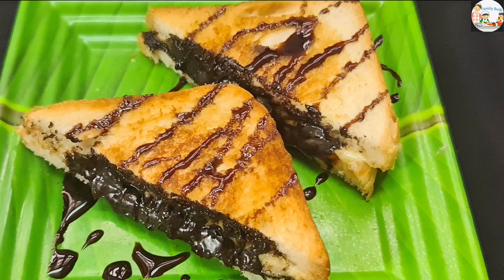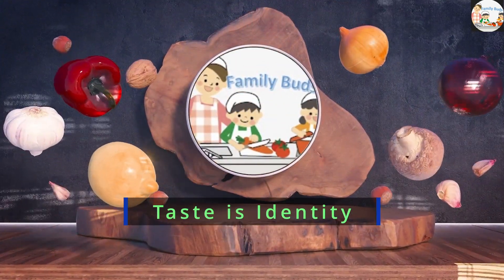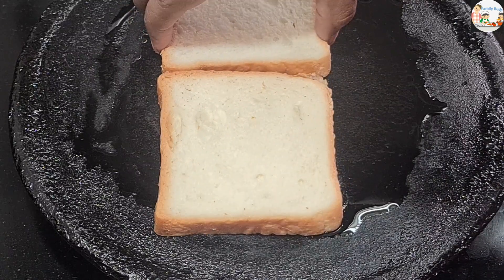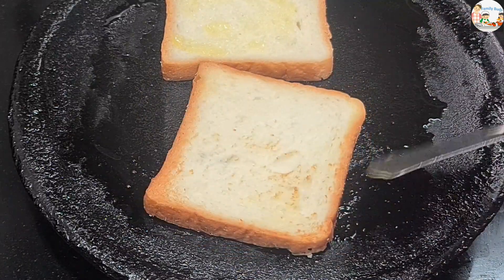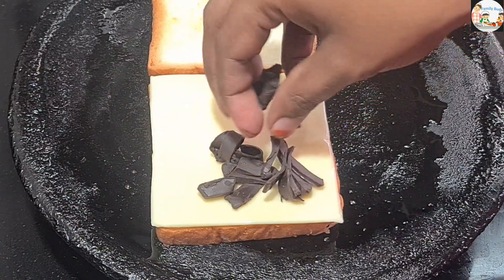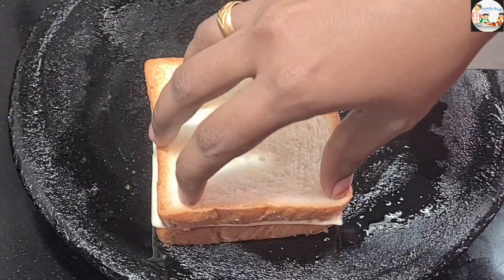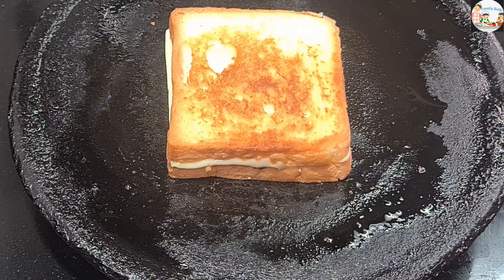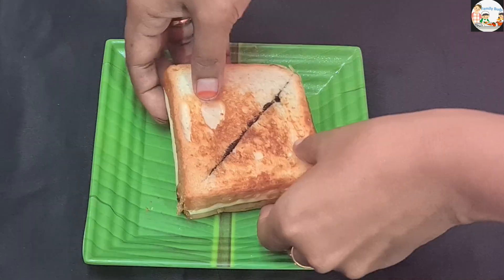രണ്ട് ബ്രെഡും ഒരു ഡയറി മിൽക്കും ഉണ്ടെങ്കിൽ നല്ല ക്രിസ്പ്പി sandwich തയ്യാറാക്കാം.Chocolate sandwich.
Sandwich recipe..
Chocolate sandwich..